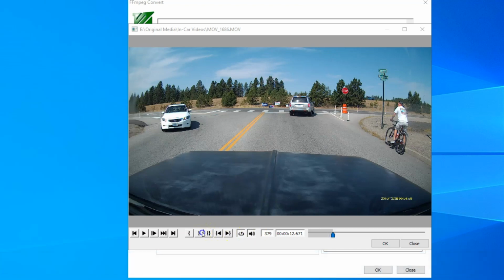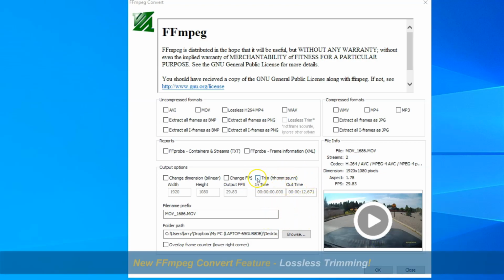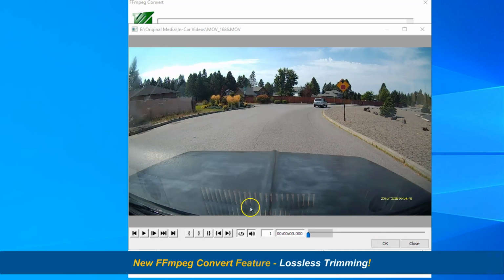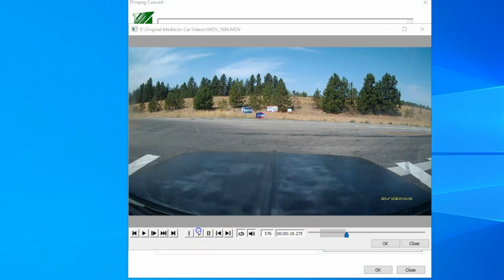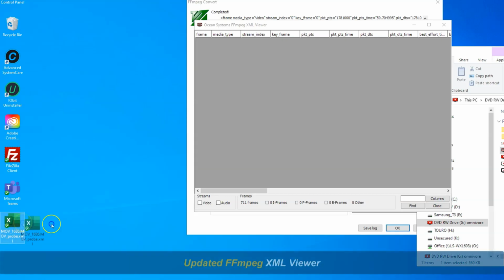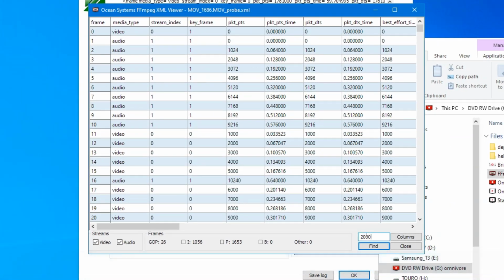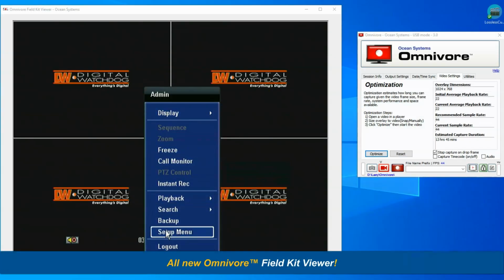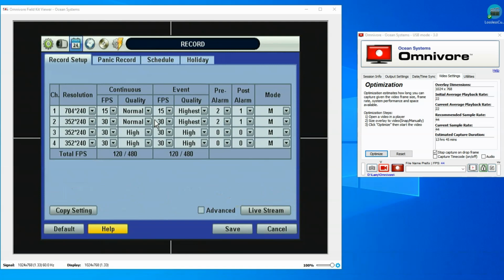Omnivore™ v3.6 - New Features Overview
In the office, in the lab or in the field Omnivore™ is a must-have portable solution for anyone who handles video evidence.

In this short video we go over some of the new features introduced in version 3.5, such as:

- Lossless Trimming via FFmpeg Convert
- New FFmpeg Convert preview player
- New Omnivore™ Field Kit Viewer
- New "Select a Function" menu, and more!

Omnivore 3.6 Released 8-23-21
- Drag and Drop a folder including sub-folders for FFmpeg processing.

Learn more about Omnivore™ and the Omnivore™ Field Kit via our website or give us a call at to find out more about how Omnivore™ can save you time & money.